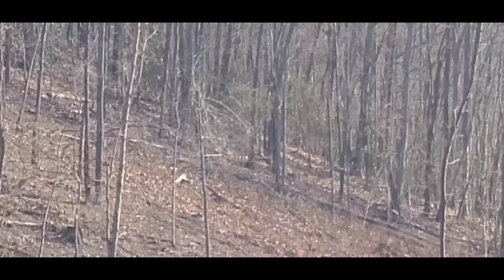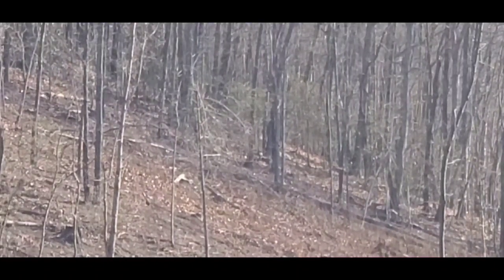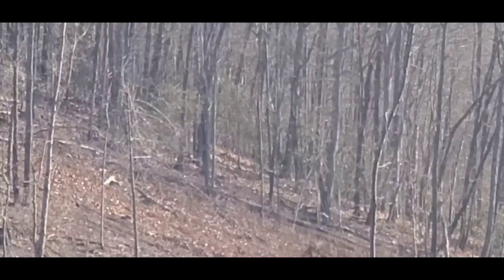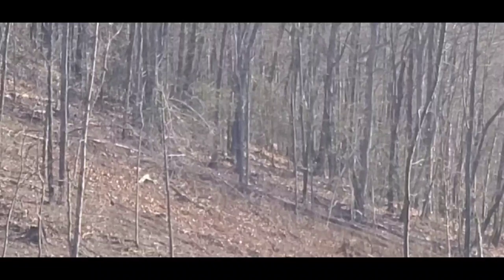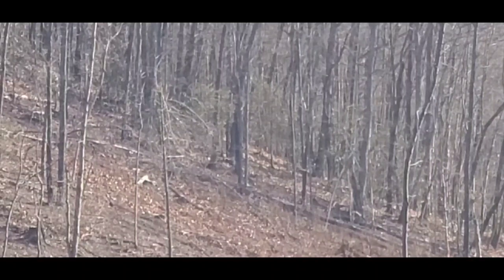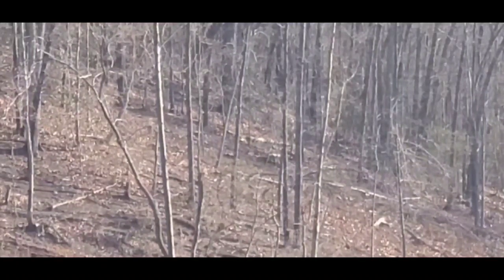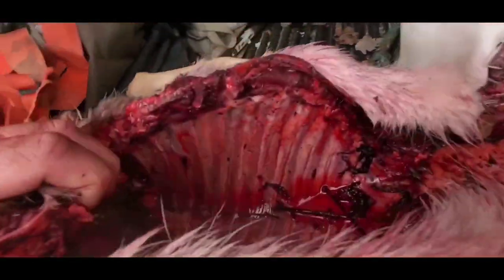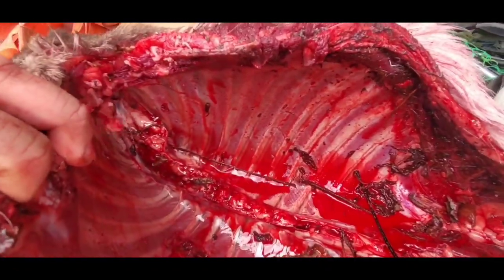2020 Rifle VA Season Part 1 of 2.Shooting Deer from long range.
On this episode you get to see a awesome hunt and a how to, for newer people wanting to get into hunting. This video has a part 2 for new hunters on how to field dress/gut a deer and skin it for processing.

Thank you for your support and Get Out There!